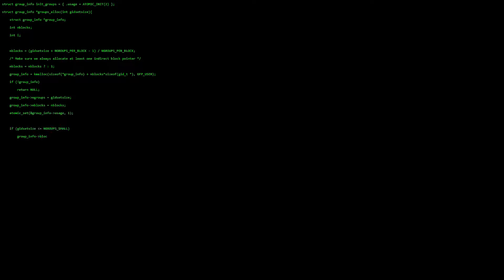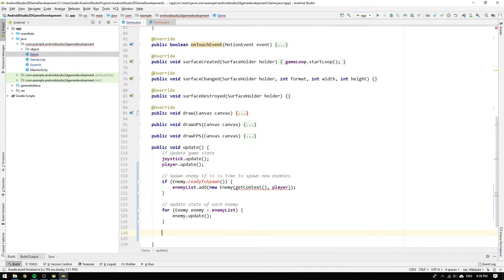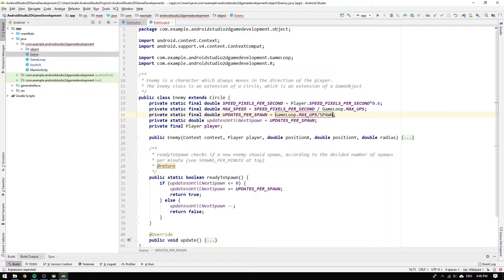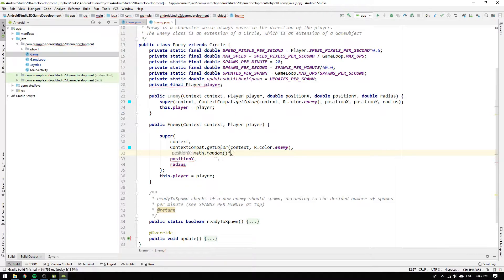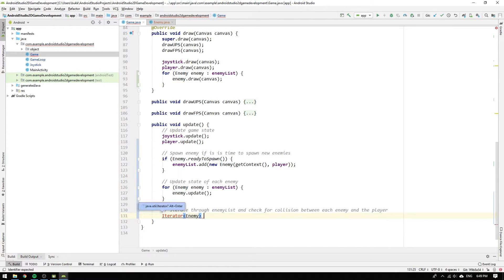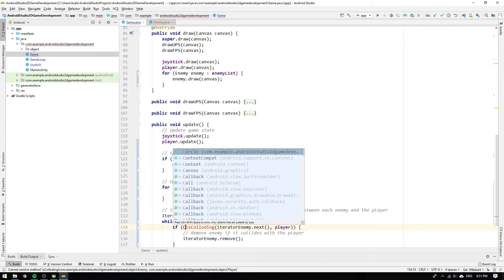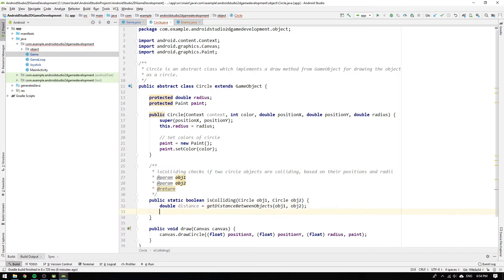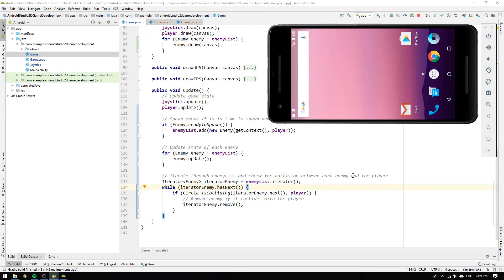Ep. 07 - Collision detection and enemy spaw | Android Studio 2D Game Development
Learn how to implement object collision detection and enemy spawn using Java in Android Studio.

 📖 Educational material
Lifes hard school...

 📋 Computer Specification
Operating System
 Windows 10 Home 64-bit
CPU
RAM
 8.00GB Dual-Channel DDR3 @ 798MHz (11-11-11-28)
Motherboard
 LENOVO
Graphics
 Viseo 220Dx (1920x1080@60Hz)
 2047MB NVIDIA GeForce GTX 650 (MSI)
Storage
 931GB Seagate ST1000DX001-1CM162 (SATA )
Optical Drives
 PLDS DVD-RW DH16AESH
Audio